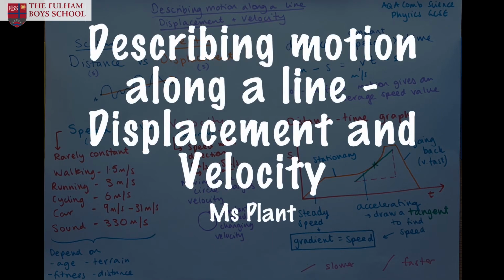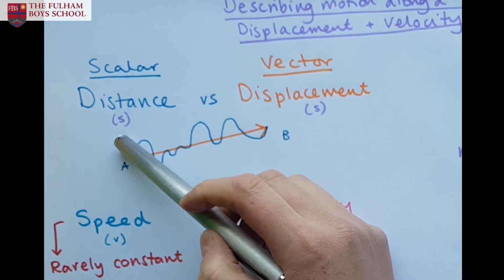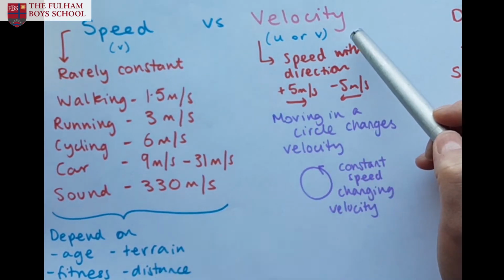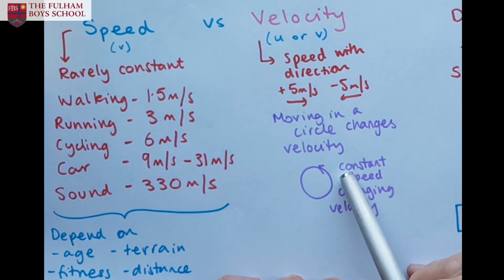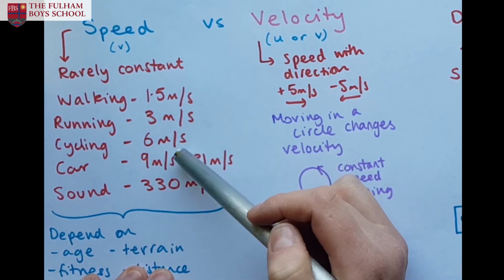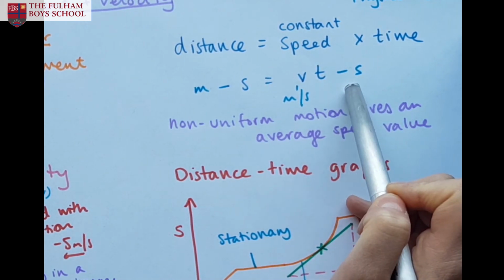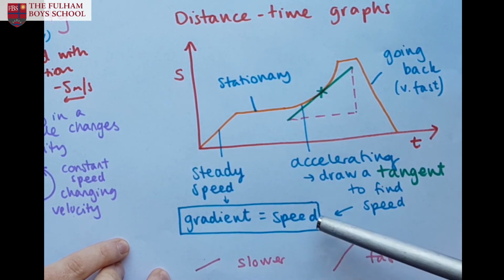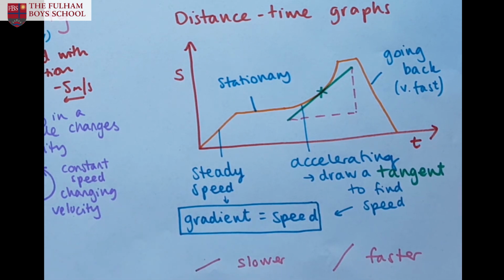5 Minutes on Describing motion along a line Displacement and Velocity